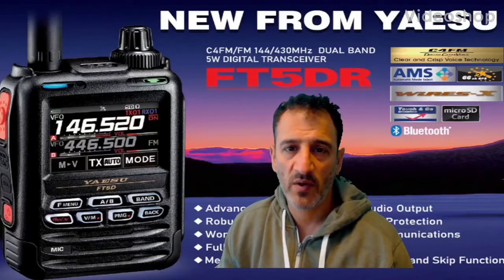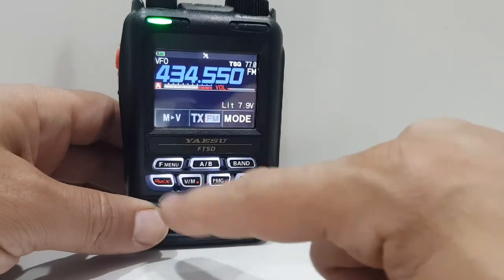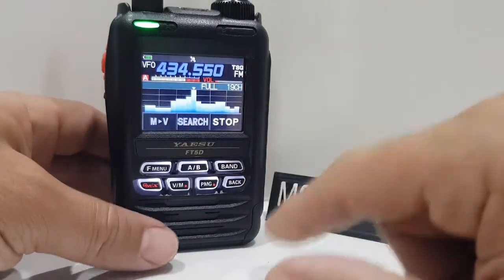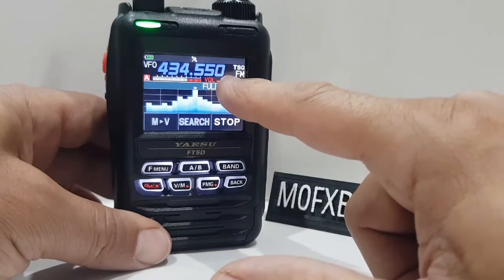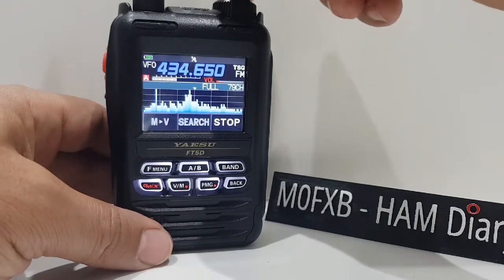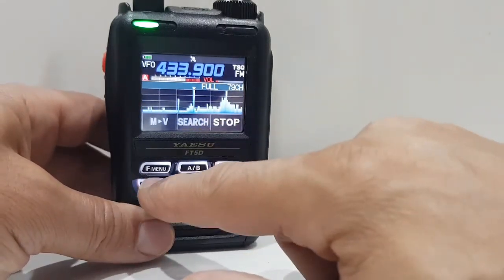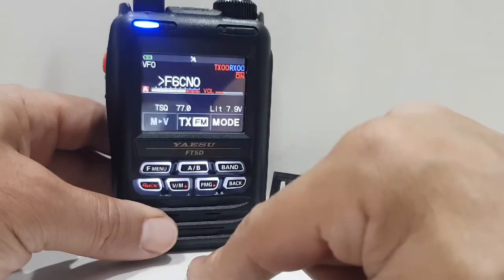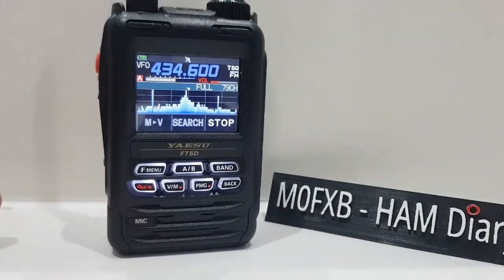Yaesu FT5D - Scope - Select channel spacing